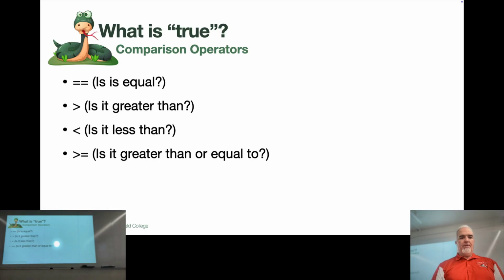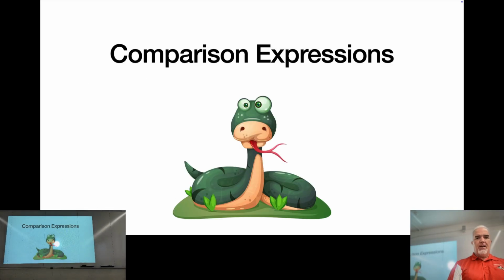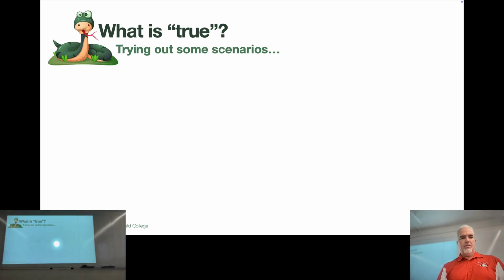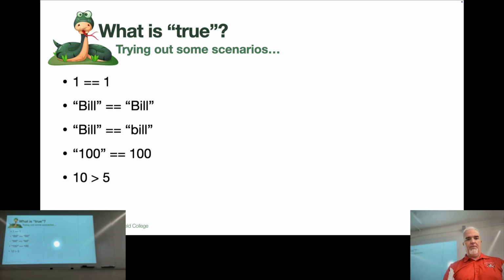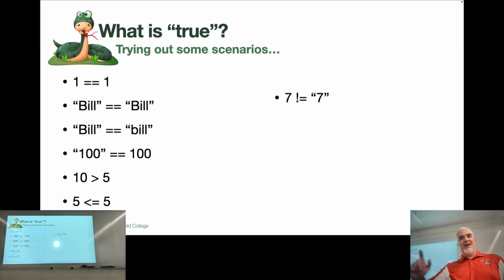Python (Spring 2025) Module 4-4: Comparison Expressions